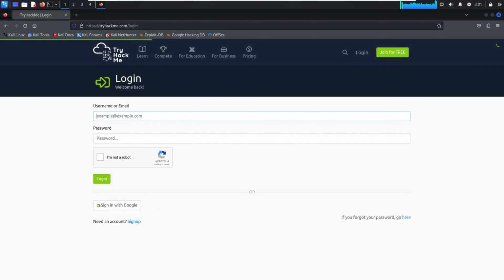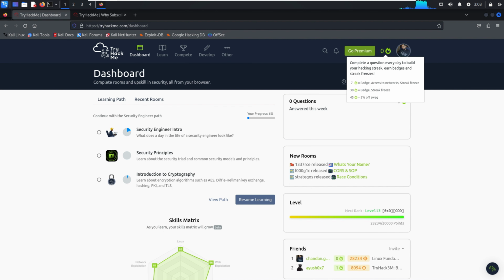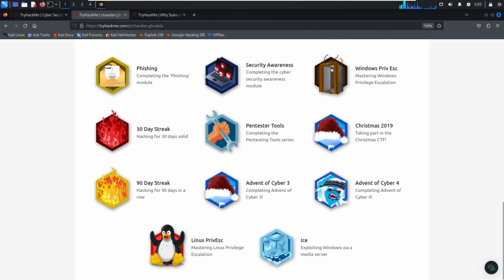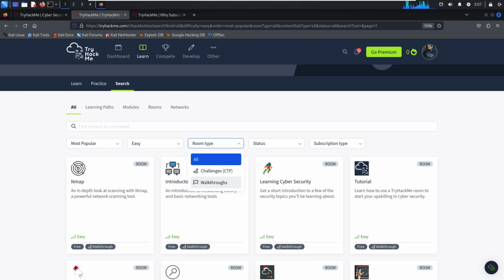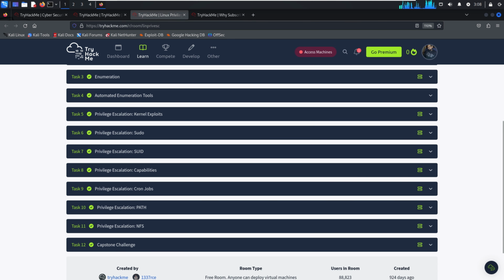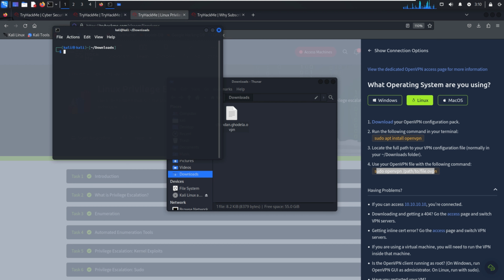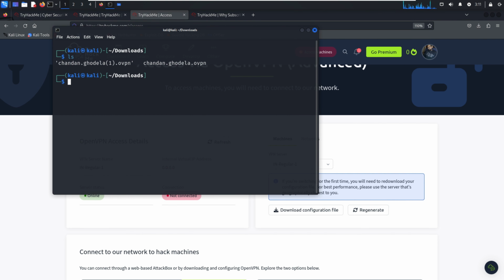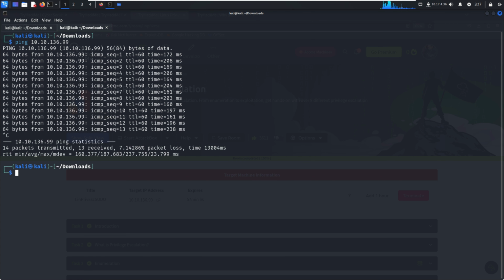Linux Privilege Escalation 2024 | C 10/29 | What is TryHackMe and How to Setup | PentestHint